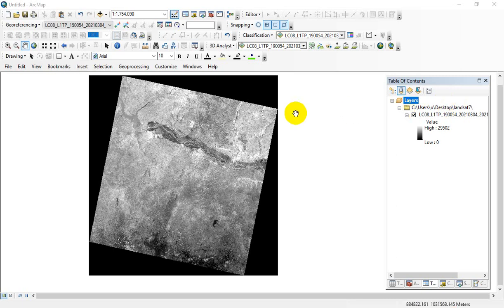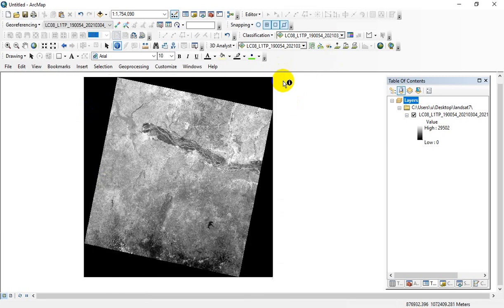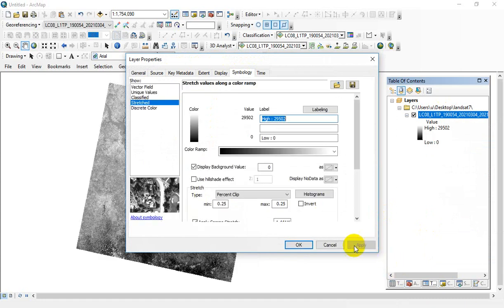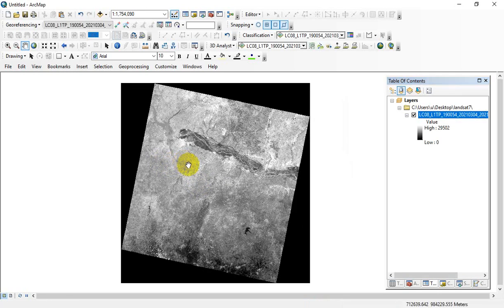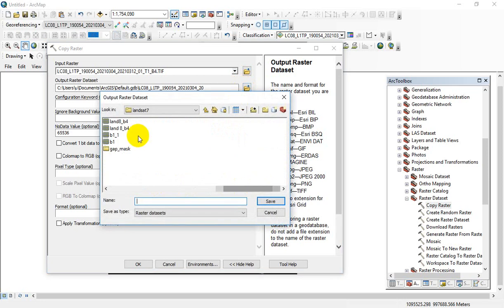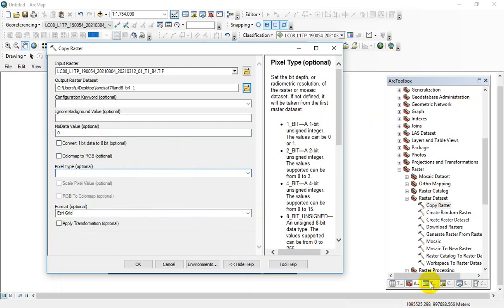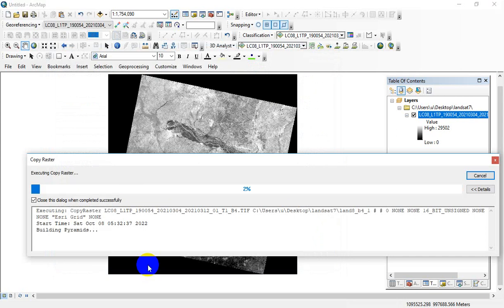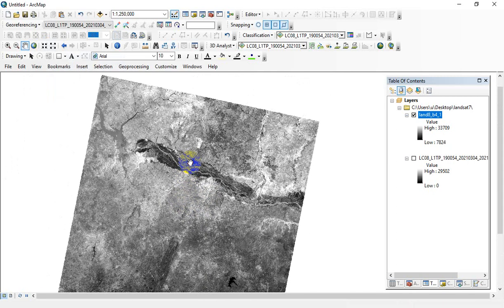how to remove the black background from landsat image in ArcGIS Software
This video explain and show how you can remove the black background from Landsat 8 OLI imagery in ArcGIS Software